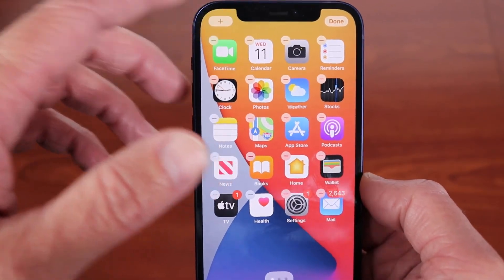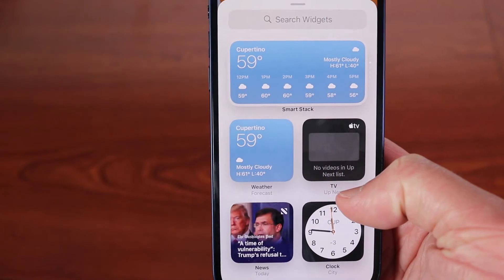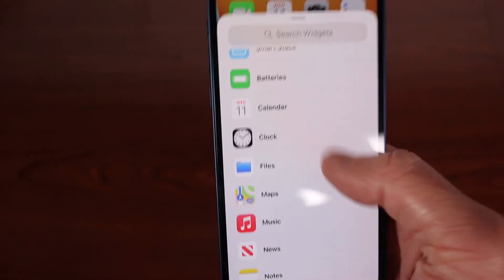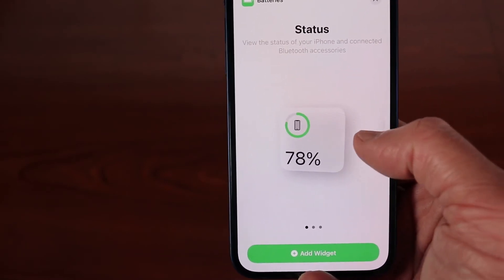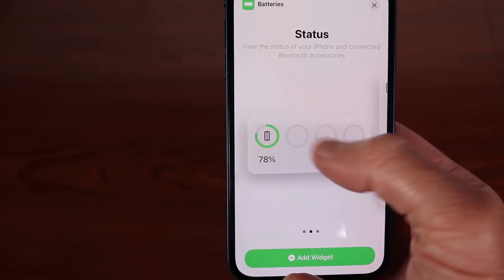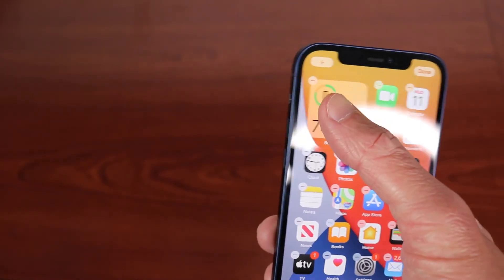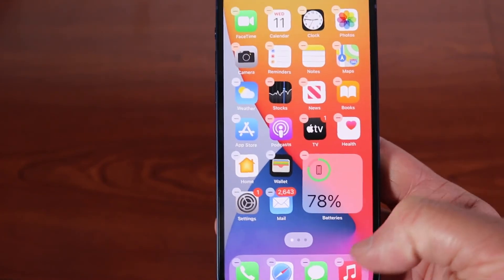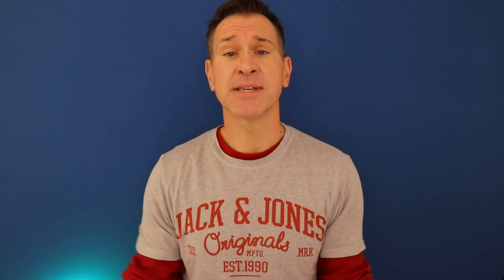How to Show / Add the Battery Percentage to Your iPhone 12 Home Screen (or check the display % fast)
You've got two options to quickly check your battery power or to see it all the time on your iPhone 12 home screen.